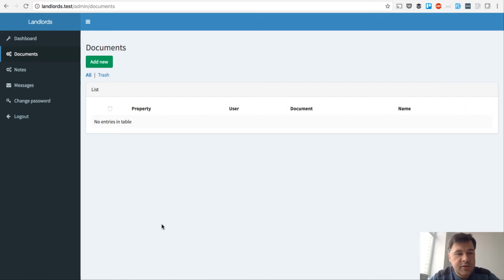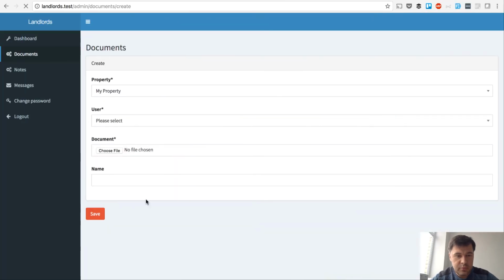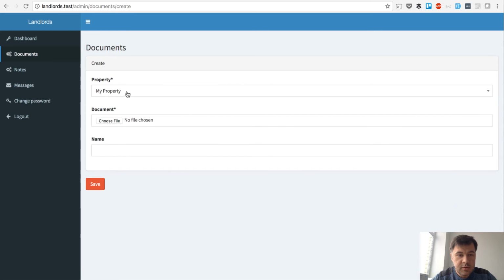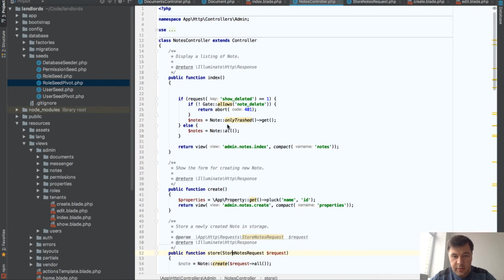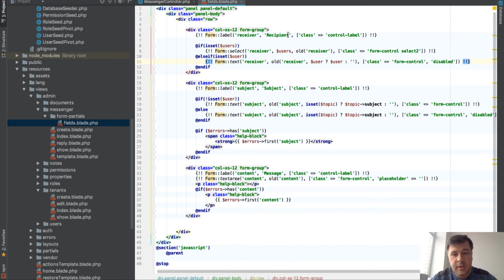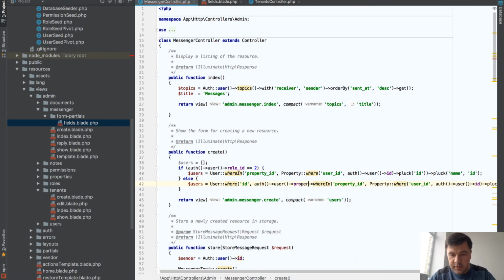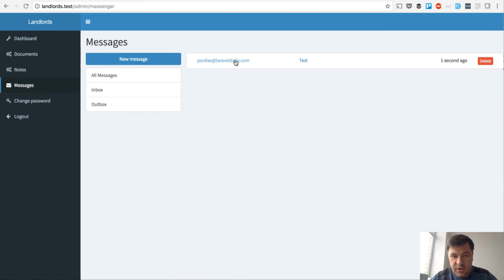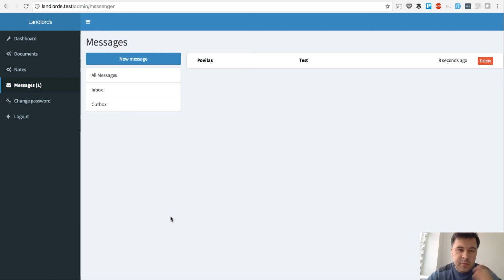[Live-Coding] Landlords-Tenants System in Laravel 5: Part 3/3.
Final Part 3 of the series: we take care of the actual fields in Notes/Documents/Messages.